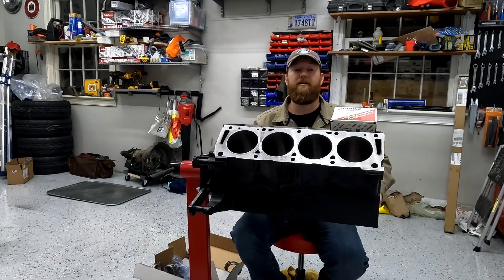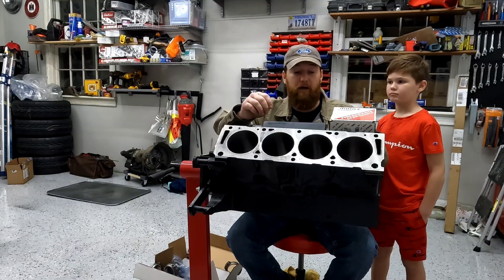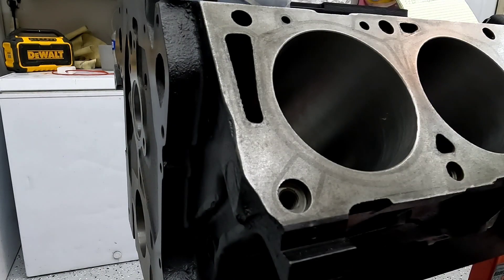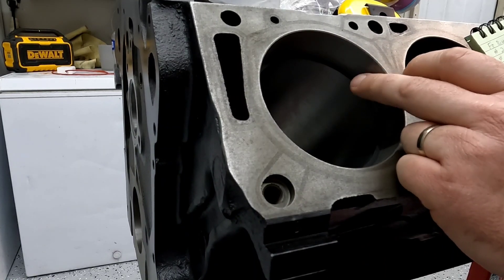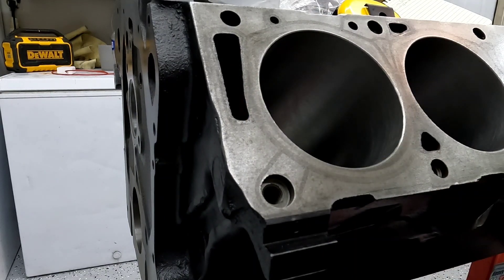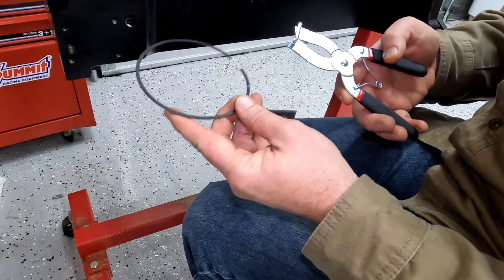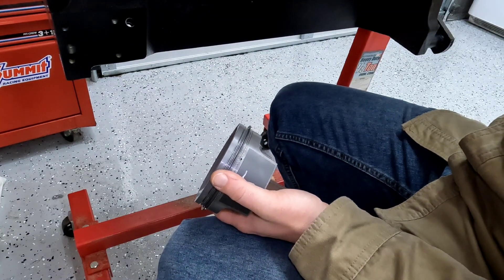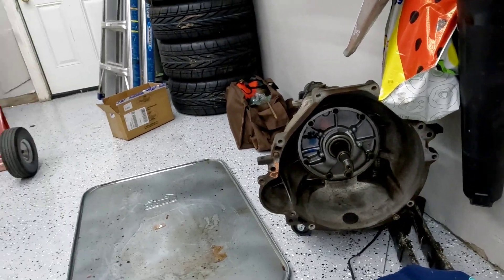Filing and installing piston rings. Ford Fe Hot Rod!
In this video I go through the process of filing and fitting piston rings for a custom or rebuilt engine.